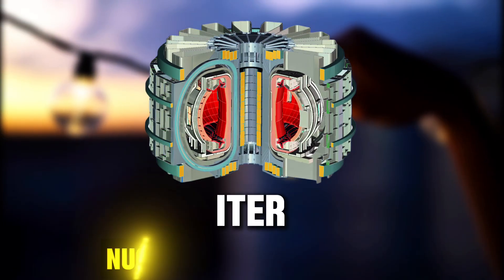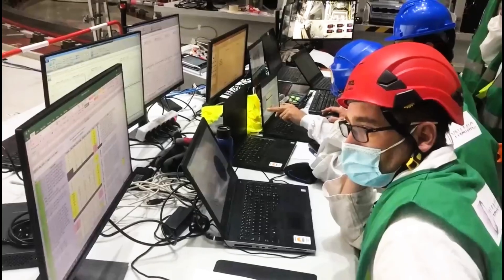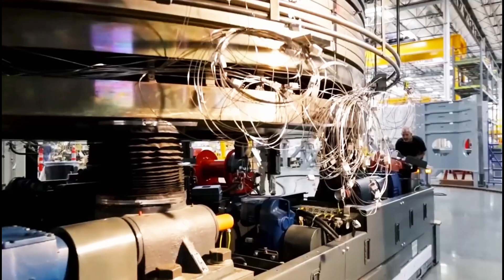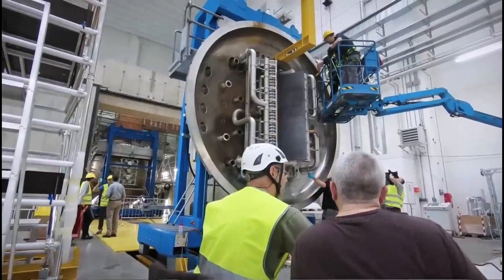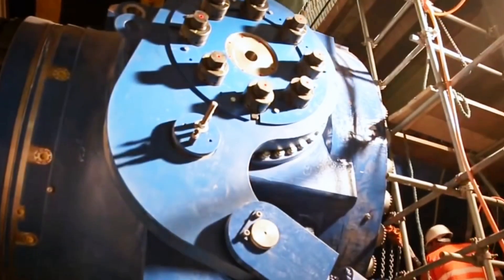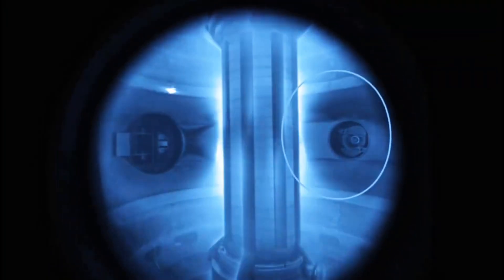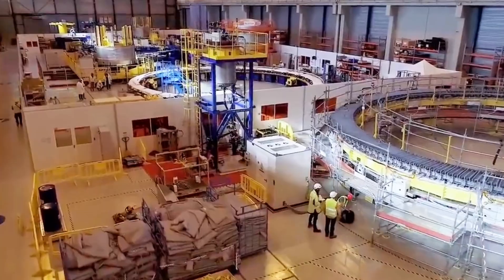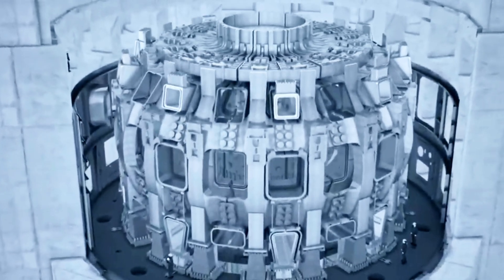ITER: The MONSTROUS $20BN Construction Project That Will CHANGE Humanity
Welcome to Incredible Projects – Where Engineering Meets Awe.
Discover the world’s most extraordinary construction and infrastructure marvels. We dive deep into the stories, designs, and technologies behind the world’s most ambitious engineering feats and futuristic construction projects, from record-breaking bridges to massive dams and buildings.

Join me on an epic journey to explore ITER, the world's most ambitious and revolutionary energy project, set to change humanity's future! Located in France, ITER is a $20 billion international collaboration aimed at harnessing the power of nuclear fusion, the same energy source that fuels the sun. With its massive 3,200-ton tokamak device, ITER is poised to revolutionize the way we generate clean energy, paving the way for a sustainable future. Get ready to dive into the fascinating world of fusion energy and discover how ITER is set to transform our planet!

Whether you're a civil engineering enthusiast, a construction pro, or just fascinated by mega structures, you’re in the right place to see extraordinary constructions and futuristic architecture.